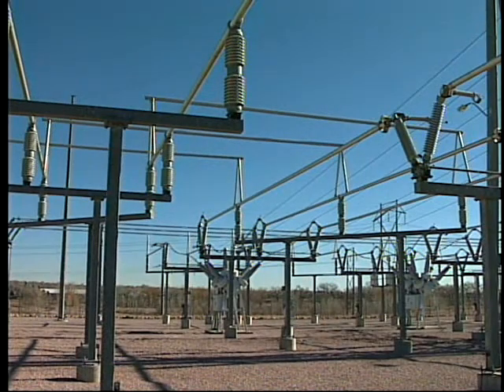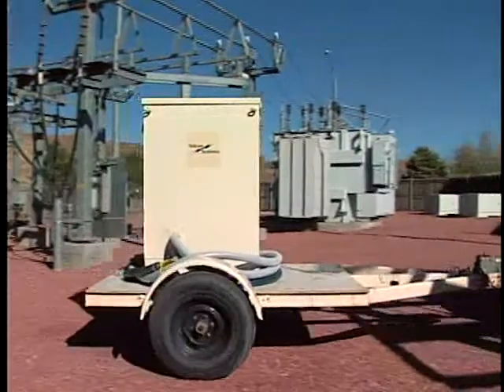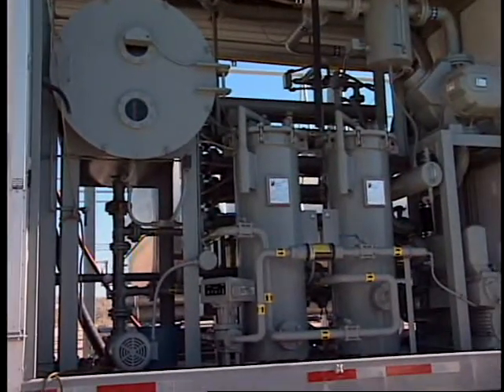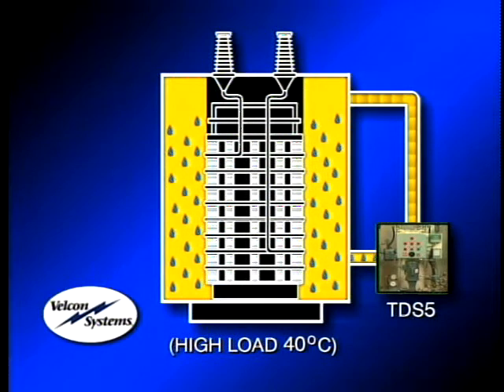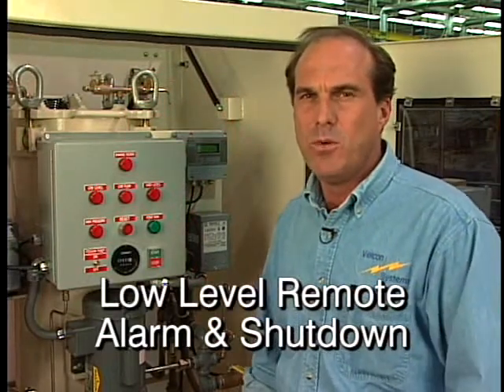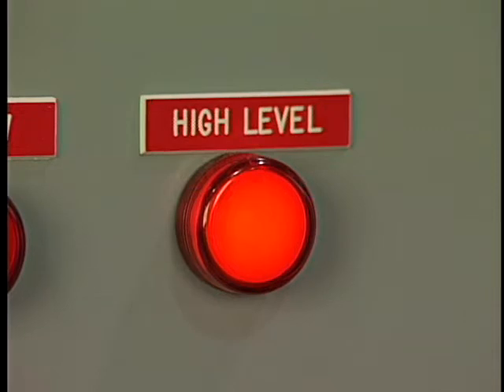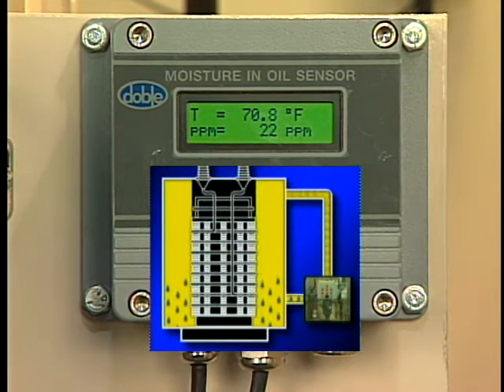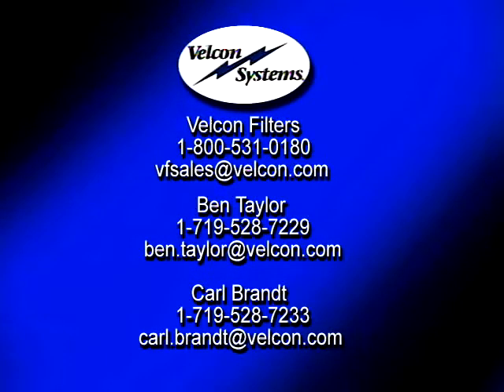Transformer Dryout System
Substation Maintenance, Transformer Dry-out, Velcon TDS